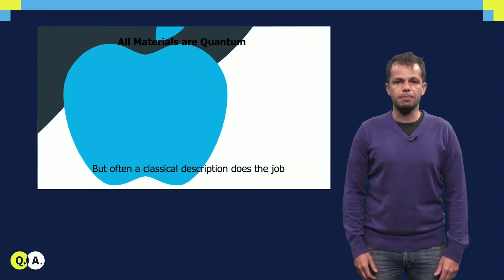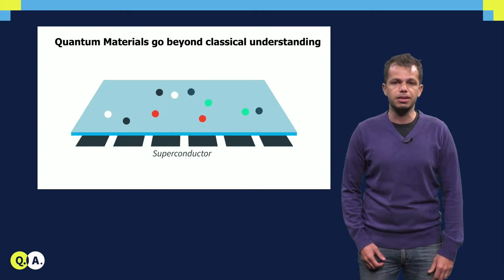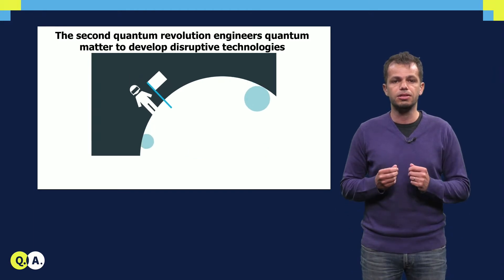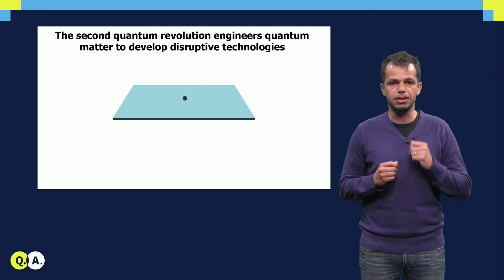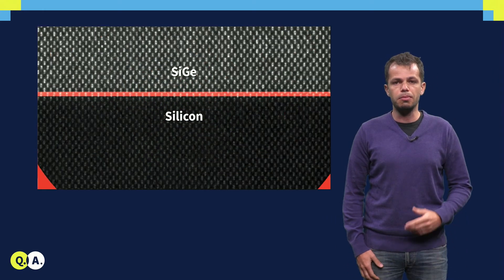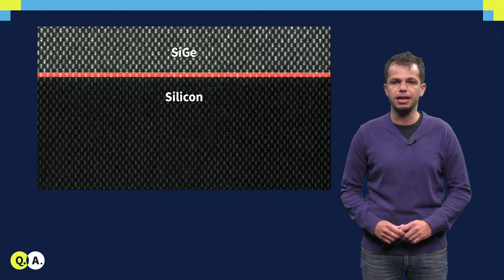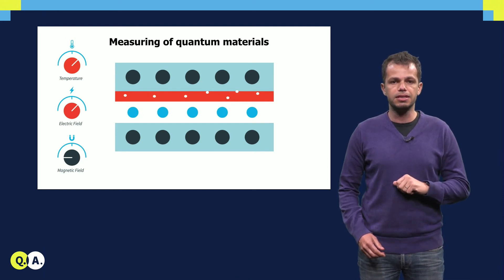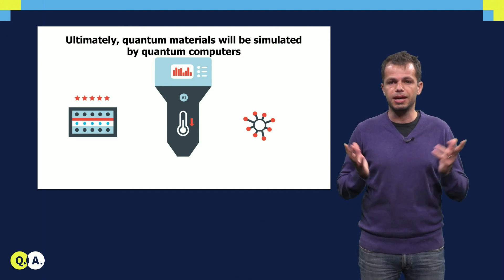Quantum Materials | QuTech Academy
Video: Quantum Materials